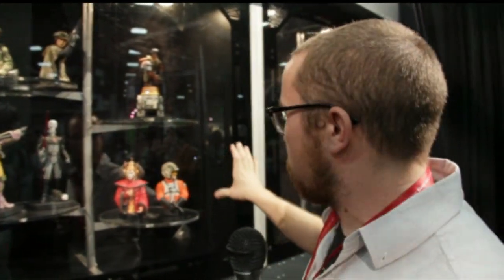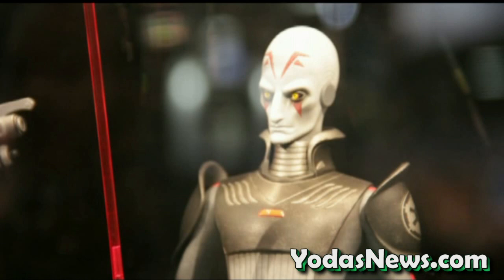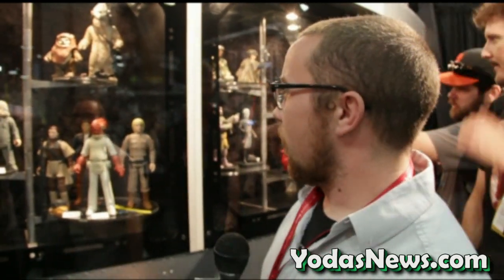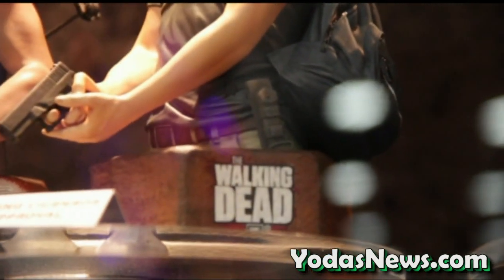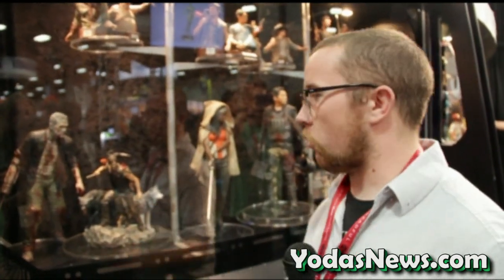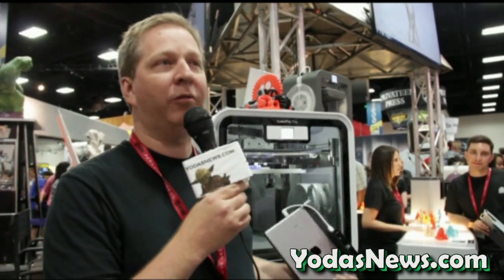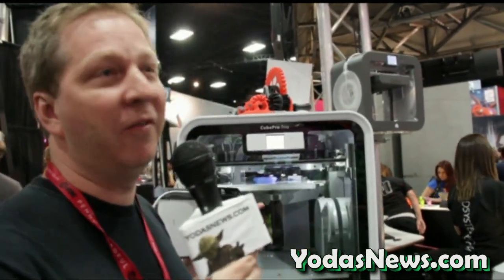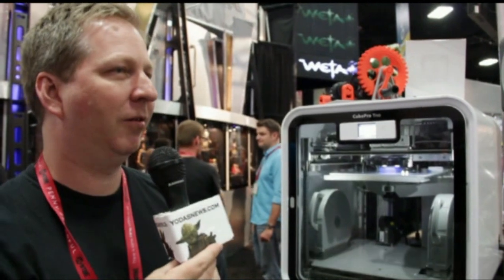Gentle Giant LTD and 3DSystems Booth at San Diego Comic Con SDCC 2014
Yodasnews get the first video look at the Gentle Giant and 3DSystems Booth at San Diego Comic Con - SDCC 2014. Filmed with with full permission of Gentle Giant LTD and 3DSystems